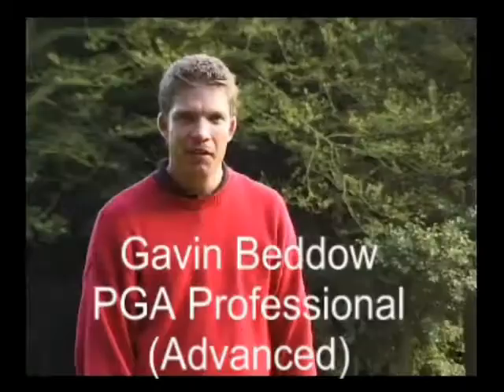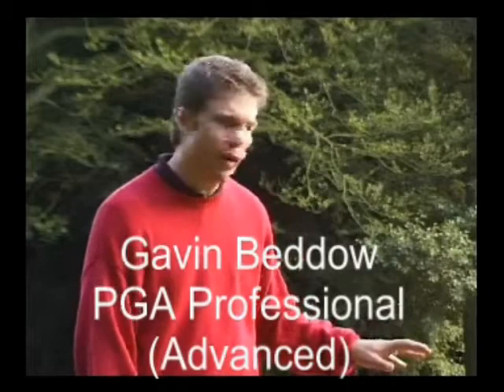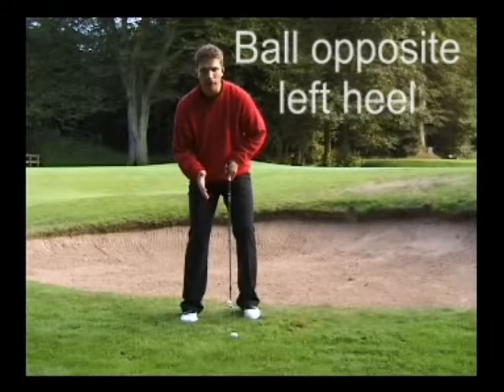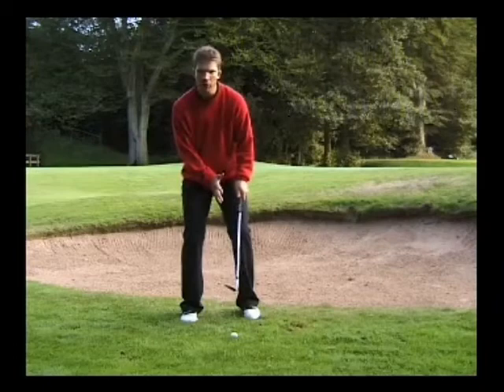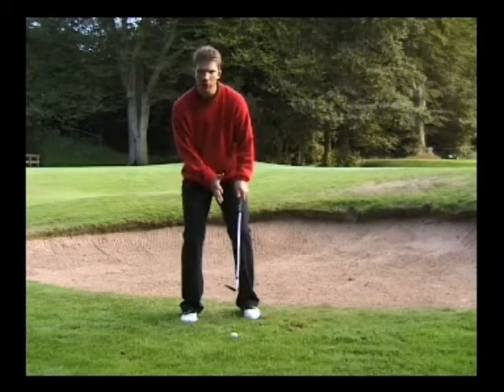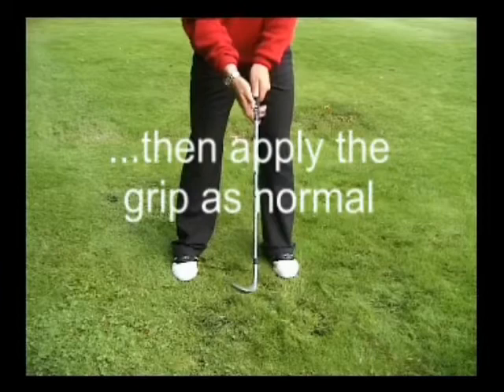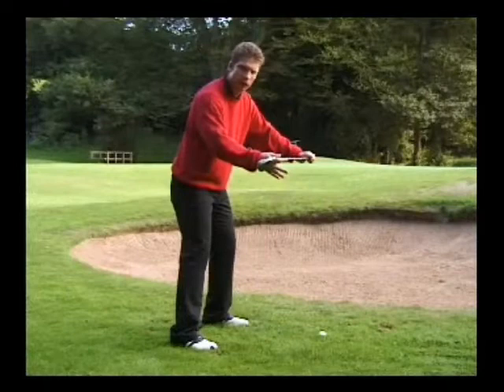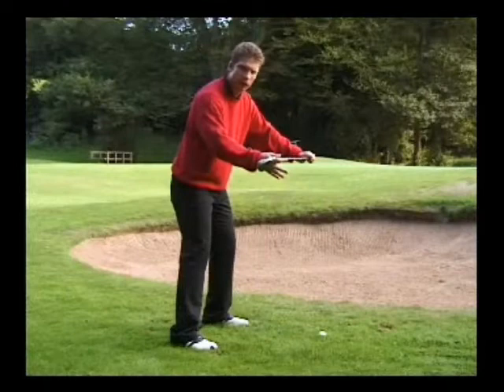How to Play the High Lob Shot